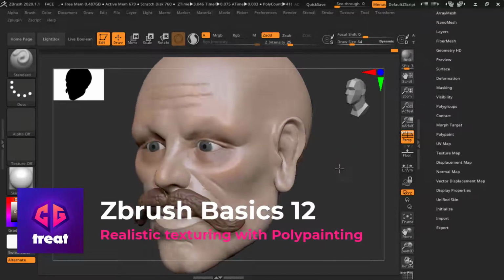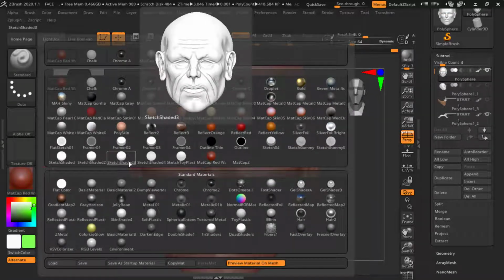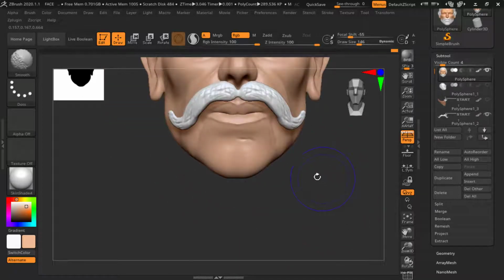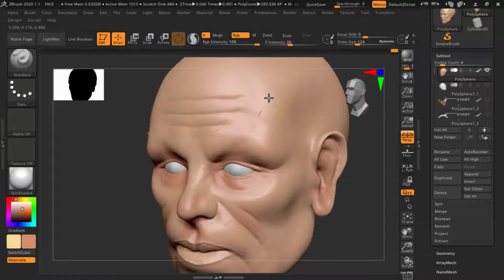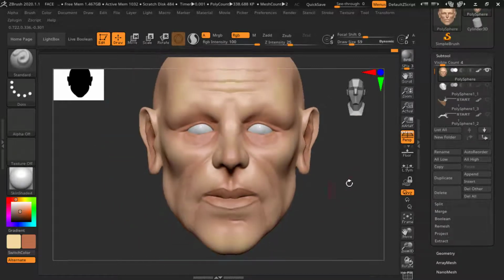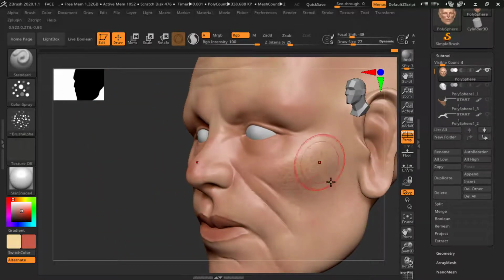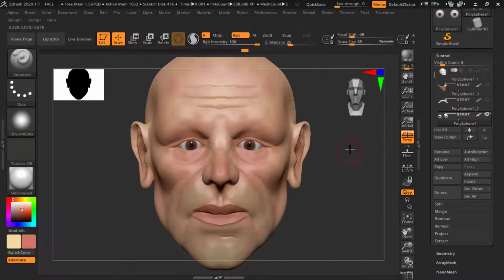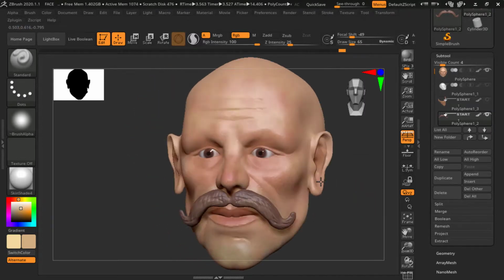ZBrush Basics for Beginners - 12 - Realistic Texturing with Polypainting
Polypainting in zbrush is one of the most interesting tool that allows you to paint realistic skin details without creating UV. I will cover it in this video.